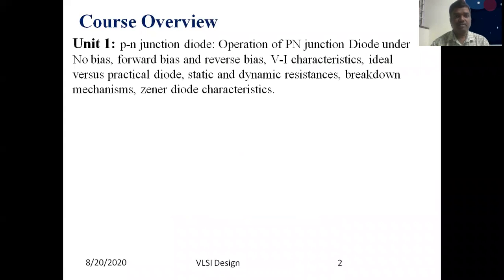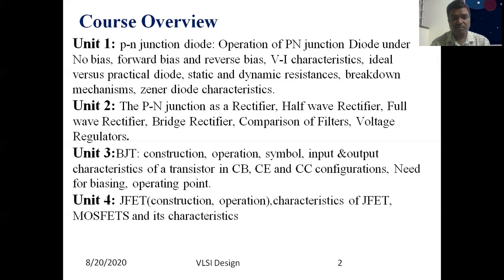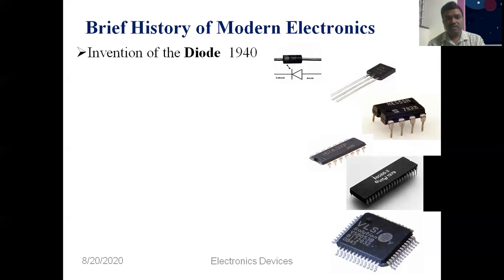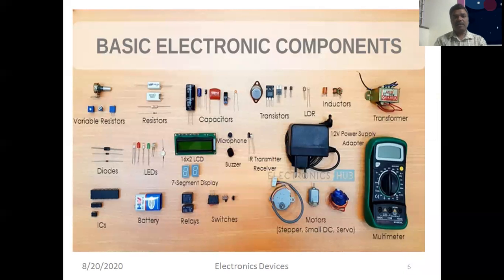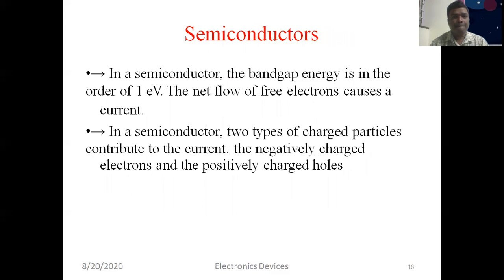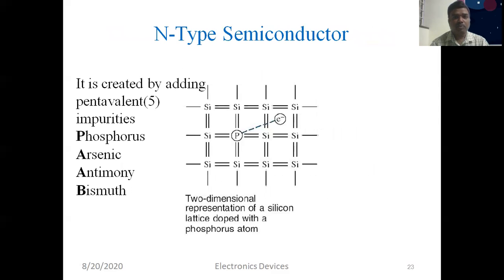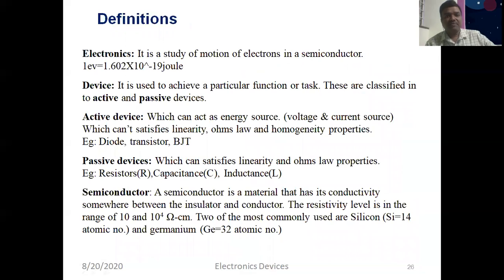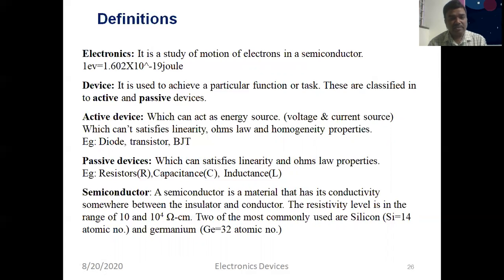L1 Introduction to ED